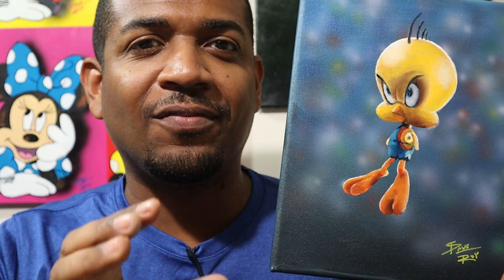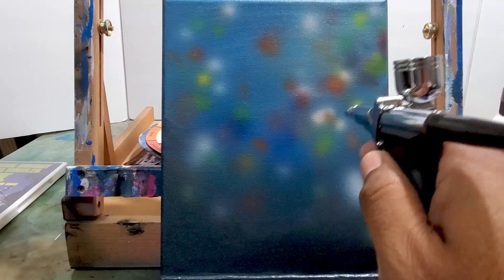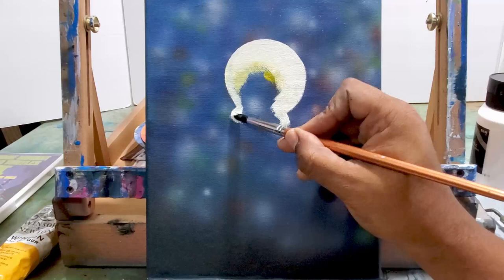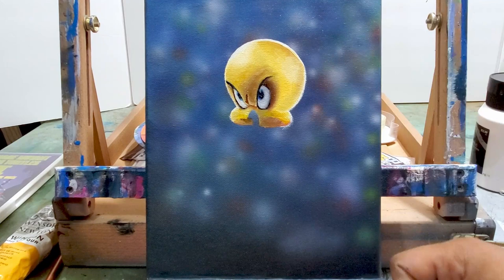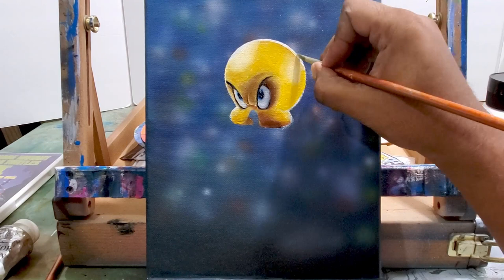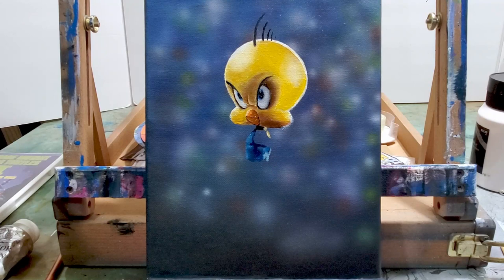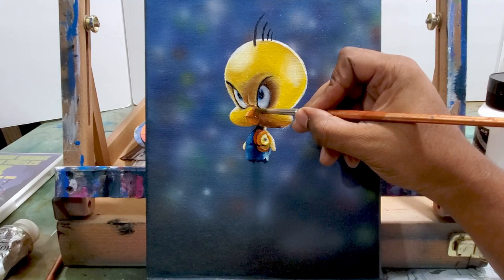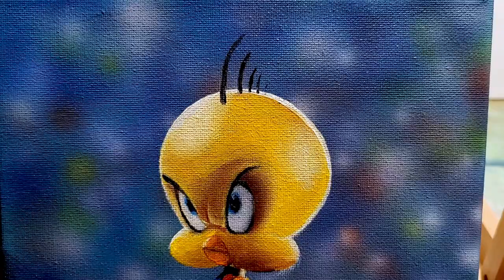How To Paint Tweety Bird From Space Jam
On this video I will show you how to paint Tweety Bird from Space Jam. Follow along and let me know what you think of the video in the comments below!